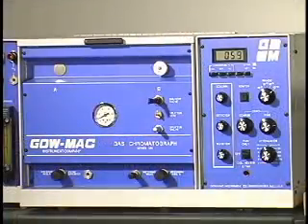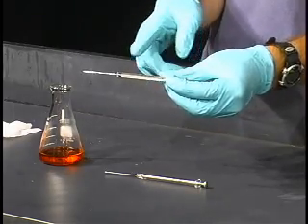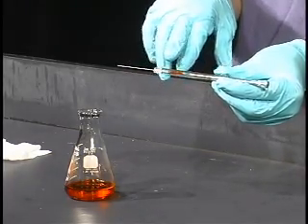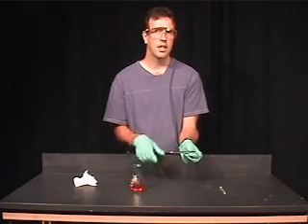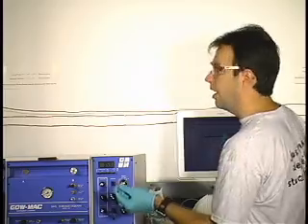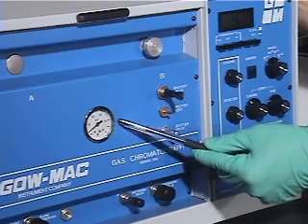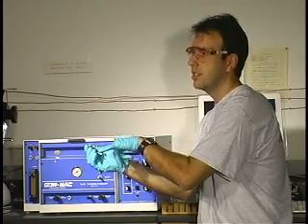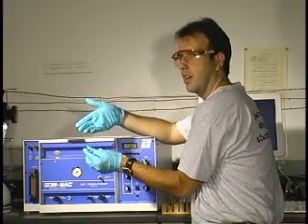Organic Chemistry Lab Demo: GC (Gas Chromatography)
A demonstration of the use of the gas chromatograph (GC) in organic chemistry labs.

Demonstrations conducted by:
Dr. Scott Allen
Assistant Professor, Chemistry/Physics, University of Tampa

Directed by:
Gordon McClelland
Computing and Information Services, Vassar College

Produced by:
Cristian Opazo
Academic Computing Services, Vassar College

Production Assistant:
Ken Bolton

Post-production by:
Becca Marcus
Vassar College, class of 2008